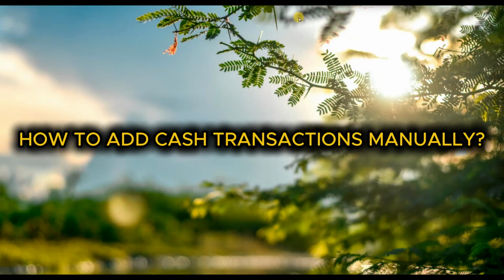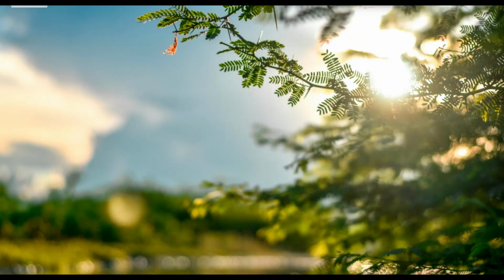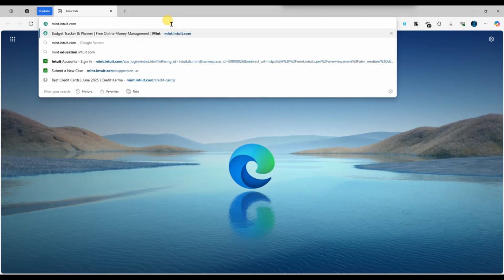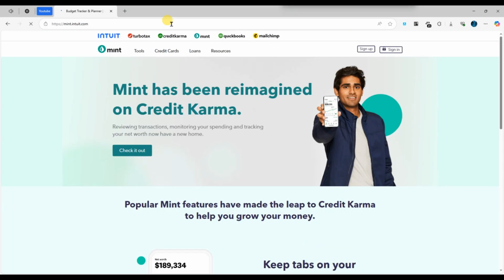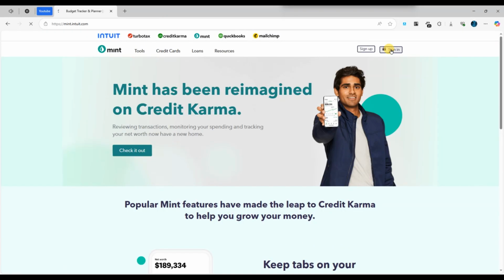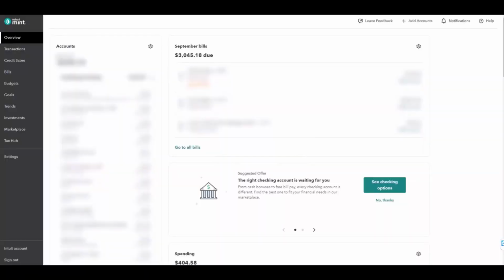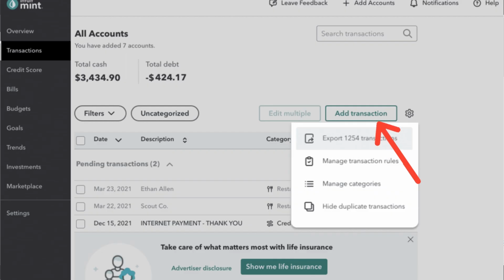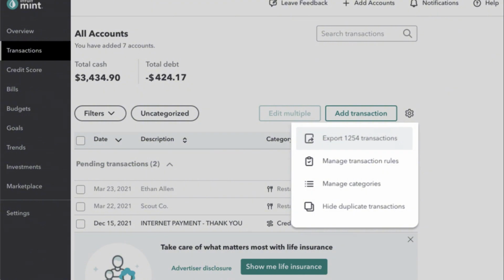How to Add Cash Transactions Manually in Mint 2025?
Want to track every dollar you spend more accurately? In this step-by-step tutorial, you'll learn how to add cash transactions manually in Mint from your laptop. Whether you're paying for coffee, groceries, or other daily expenses with cash, Mint doesn't always catch those—so it's important to log them yourself. This guide will show you exactly how to enter cash transactions manually, choose the right category, link them to a cash account, and make sure your budget stays precise and updated.

We’ll guide you through the Mint web interface, how to access your transaction list, and how to use the “Add Transaction” feature properly. If you're serious about budgeting and want complete control over your finances, this video is a must-watch. Perfect for users who rely on cash spending and want to make sure every transaction is accounted for in their Mint app.

Got questions? Drop them in the comments, and we’ll be glad to help!